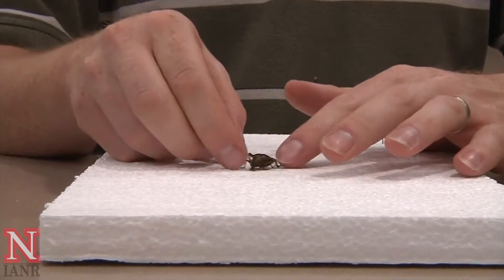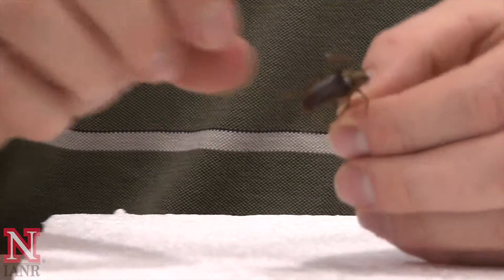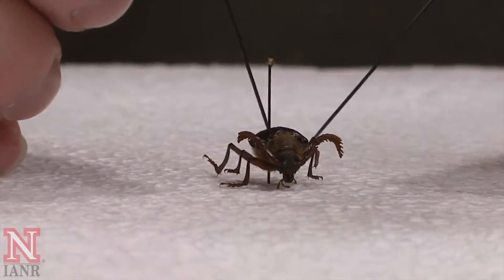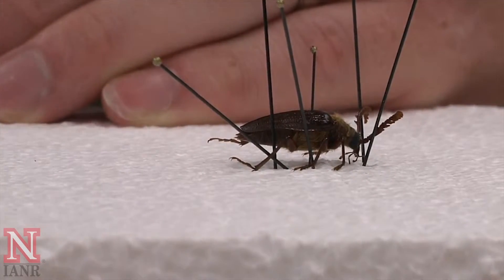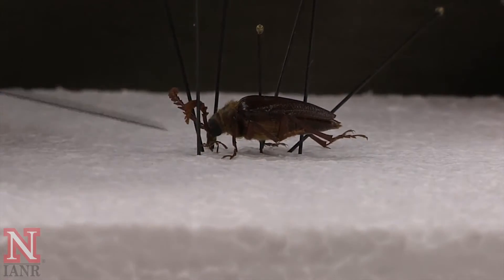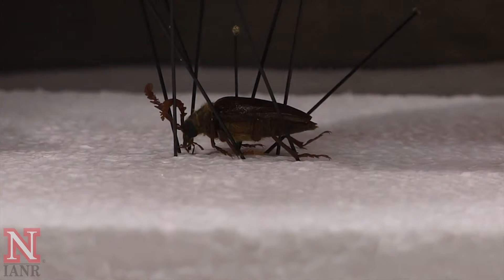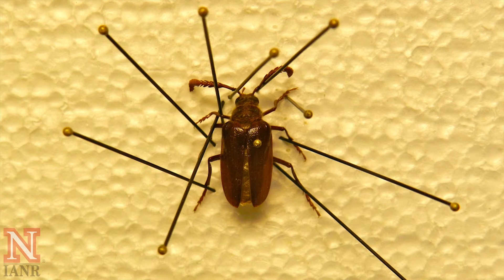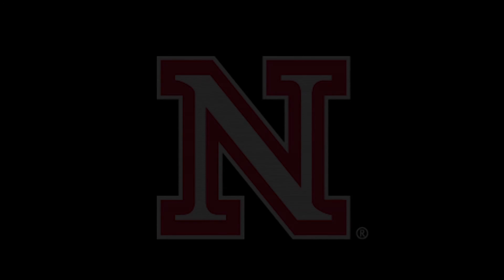How to pin a beetle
This shows you how to pin a beetle for the Nebraska 4-H Entomology Project.